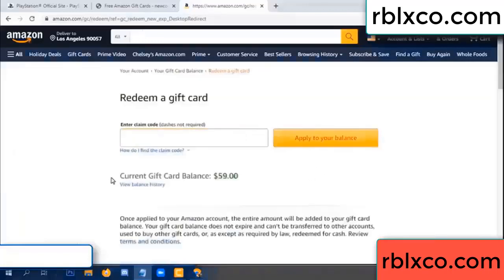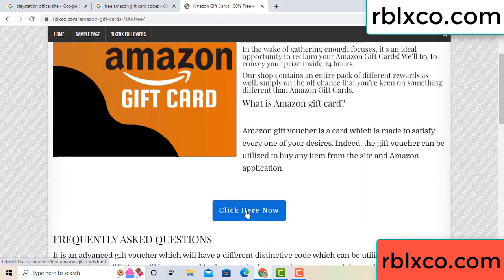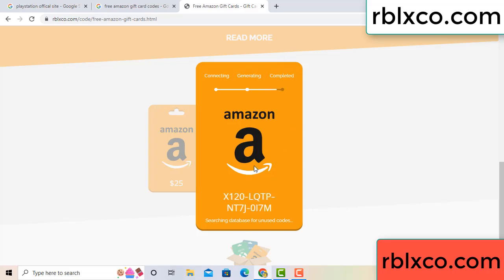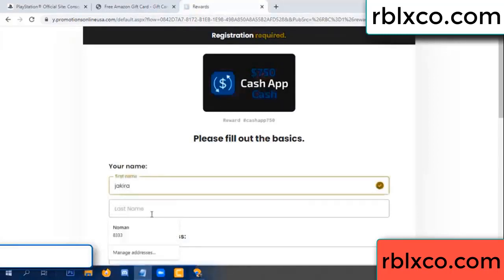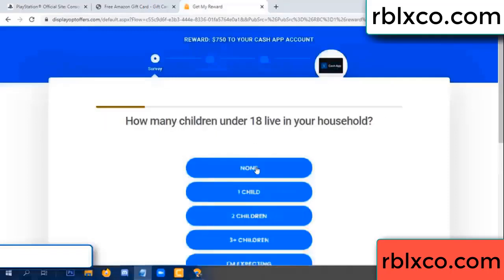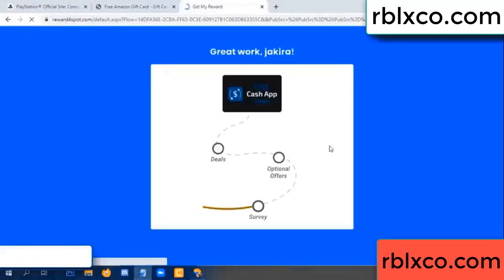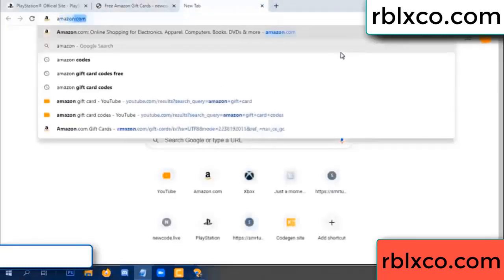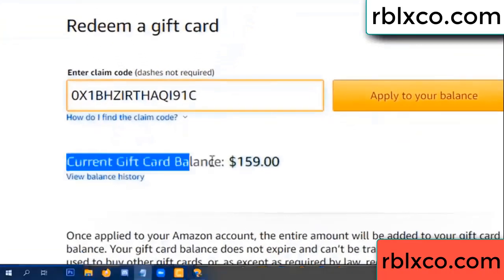amazon gift card codes 2022 ////amazon gift card codes redeem